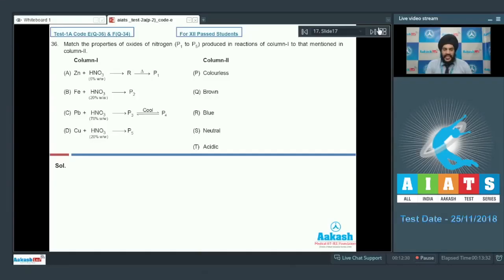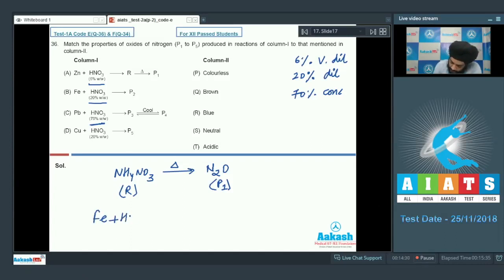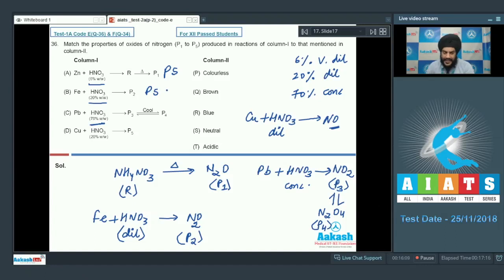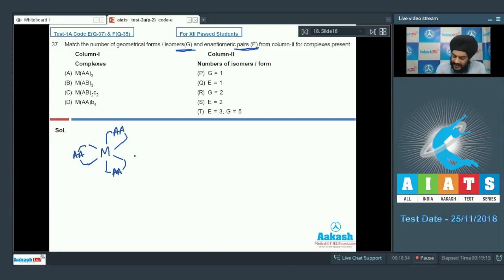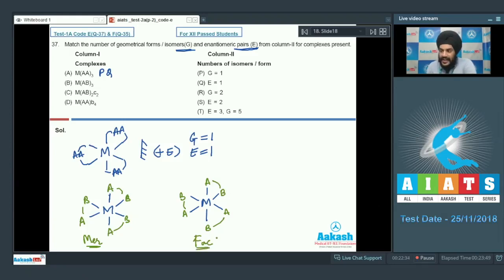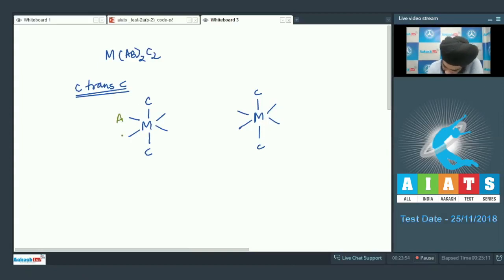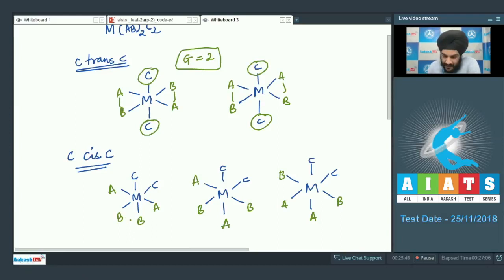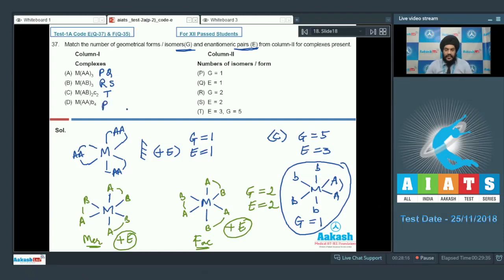AIATS TEST 2A PAPER 2 Code E&F For XII Passed Students CHEMISTRY JEE Advanced 2019 Q36 to 37